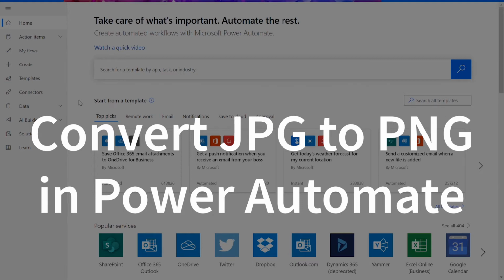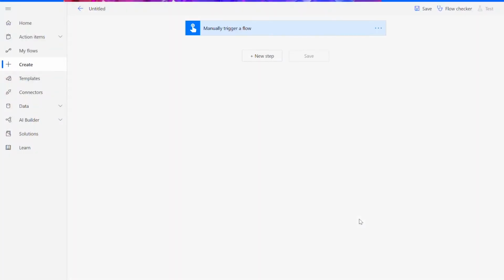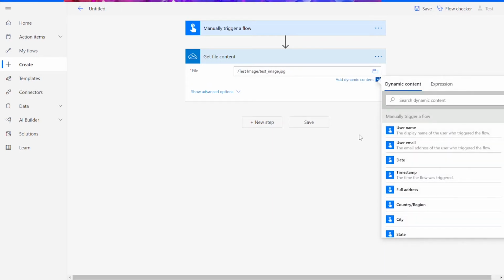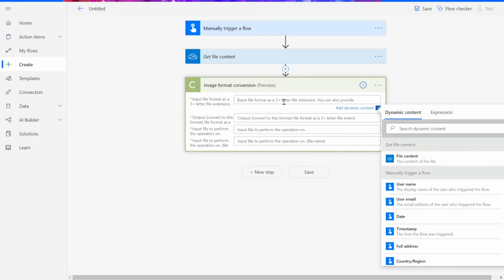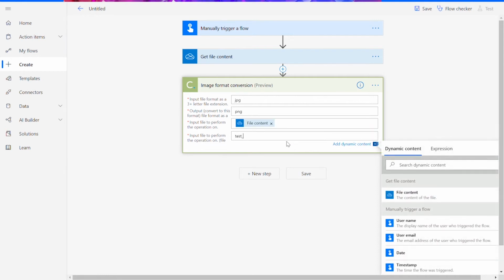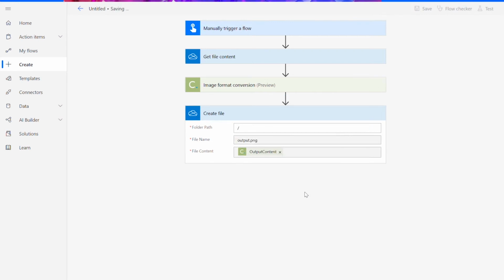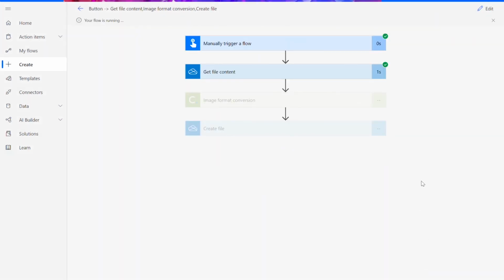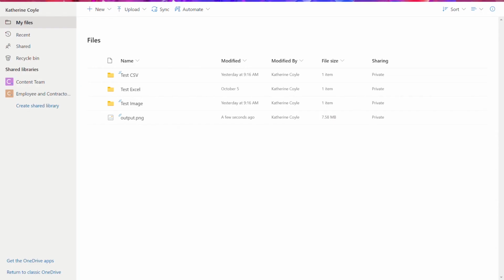How to Convert a JPG Image to PNG in Power Automate and Logic Apps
In this video, you will learn how to convert any image in Power Automate and Azure Logic Apps. As an example, we convert a JPG to PNG for use on a website.
You can retrieve your FREE API Key from Cloudmersive, giving you access to 800 monthly calls across our entire library of APIs:
If you have any questions about this or any of our other API actions, you can contact our team here: